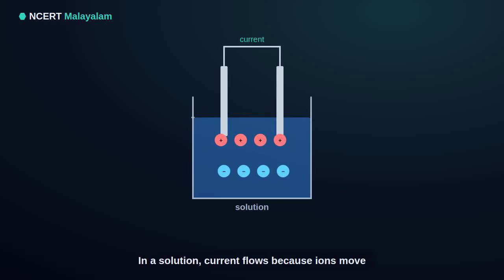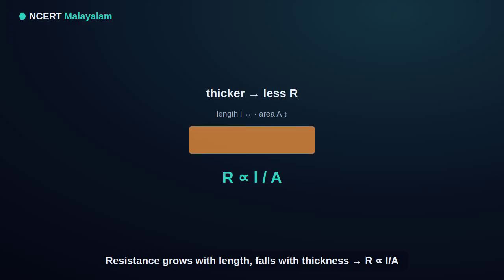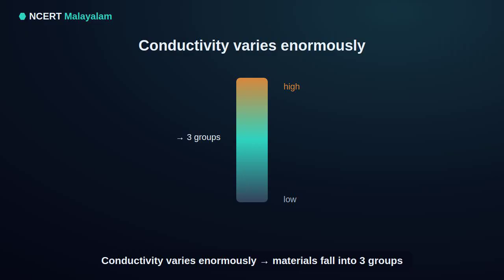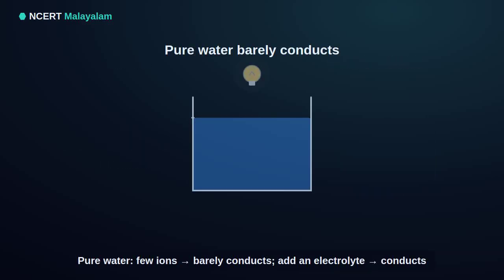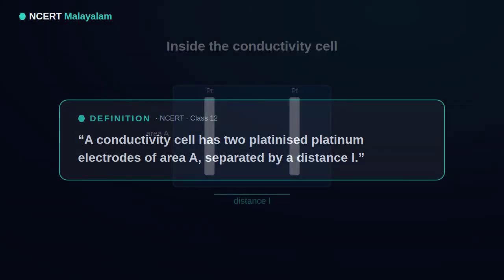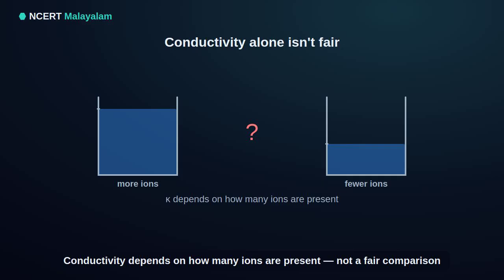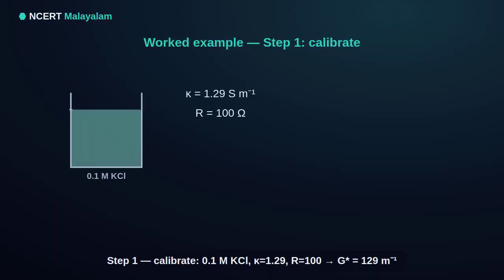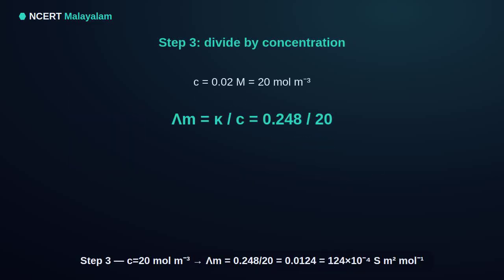Electrochemistry | Part 7: Conductance | Class 12 Chemistry | NCERT CBSE Animated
How well does a solution conduct electricity? Part 7 of Class 12 Chemistry, Chapter 2 (Electrochemistry). From resistance all the way to molar conductivity — each step made simple.

- Resistance and resistivity; conductance and conductivity
- Conductors, semiconductors, insulators
- Metallic vs electrolytic conductance
- Cell constant and molar conductivity (lambda m = kappa / c) with a worked example